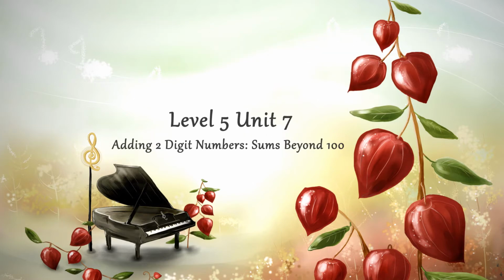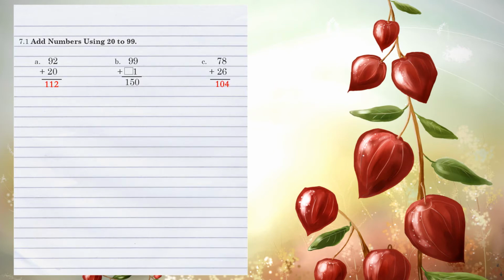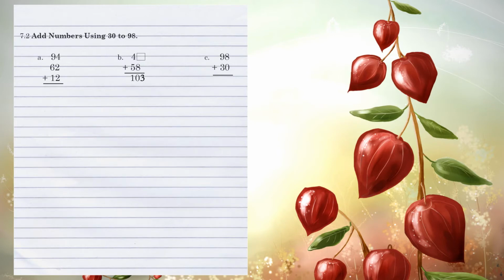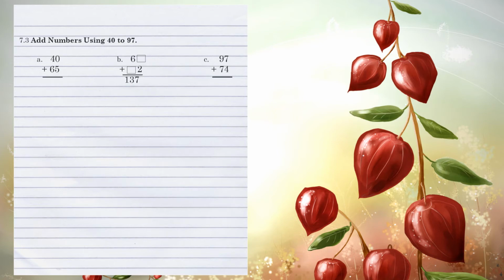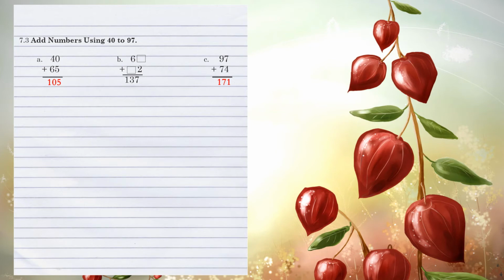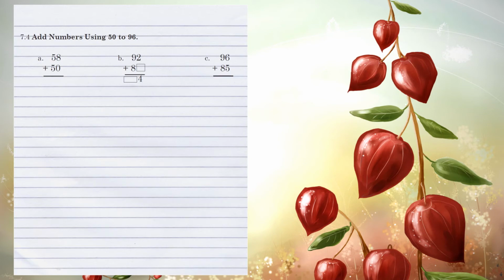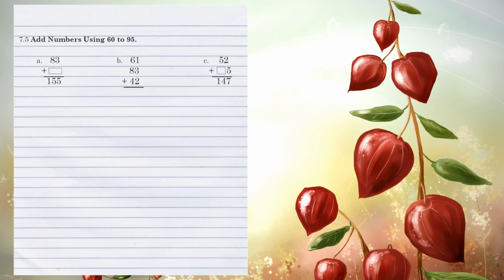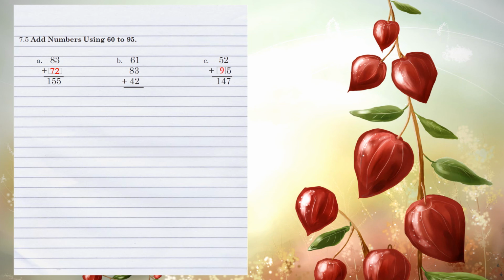Level 5: Unit-7: Adding 2 Digit Numbers: Sums Beyond 100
5.7.1           Add Numbers Using 20 to 99
5.7.2           Add Numbers Using 30 to 98
5.7.3           Add Numbers Using 40 to 97
5.7.4           Add Numbers Using 50 to 96
5.7.5           Add Numbers Using 60 to 95